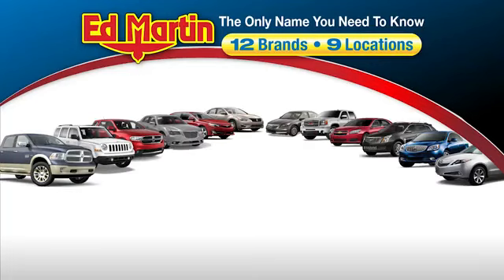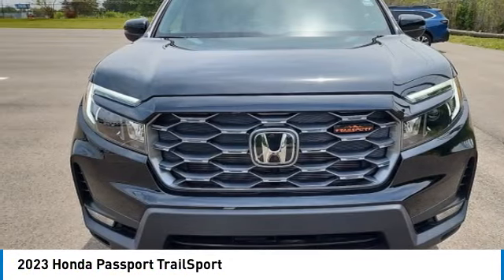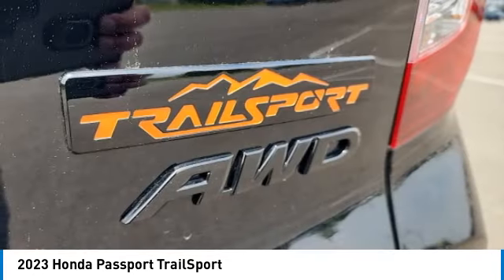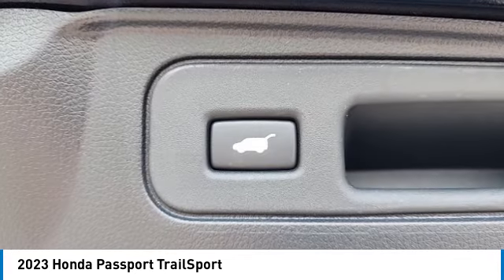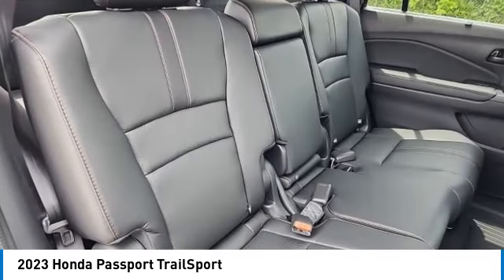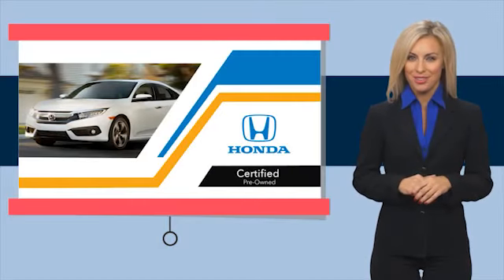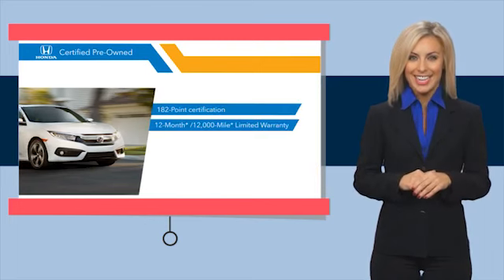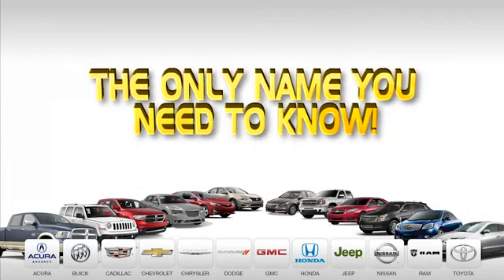2023 Honda Passport 2P5789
2023 HONDA PASSPORT Indianapolis, IN
Stock# 2P5789

BOUGHT HERE AND SERVICED HERE!, HONDA CERTIFIED PLUS, BETTER THAN FACTORY WARRANTY!, BALANCE OF BUMPER TO BUMPER FACTORY WARRANTY!, BALANCE OF FACTORY DRIVE TRAIN WARRANTY!, 60 MONTH / 86,000 MILE HONDA CERTIFIED + WARRANTY!, 7 YEAR / 100,000 MILE DRIVE TRAIN WARRANTY!, SERVICED & COMPLETE DETAIL!!, AWD!, CARFAX ONE OWNER!, CLEAN CARFAX!, USB PORT!, REAR VIEW CAMERA!, BLUETOOTH!, Passport TrailSport, 4D Sport Utility, 3.5L V6 24V SOHC i-VTEC, 9-Speed Automatic, AWD, Crystal Black Pearl, Black w/Leather-Trimmed Seats, Lane departure: Lane Keeping Assist System (LKAS) active, Navigation system: Honda Satellite-Linked Navigation System, Power moonroof.